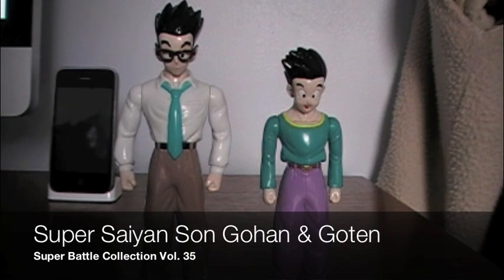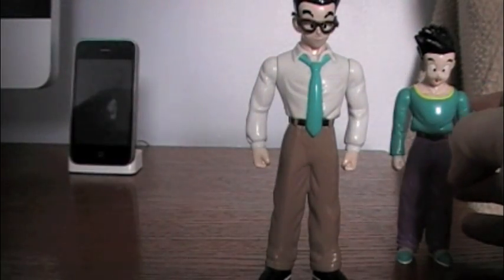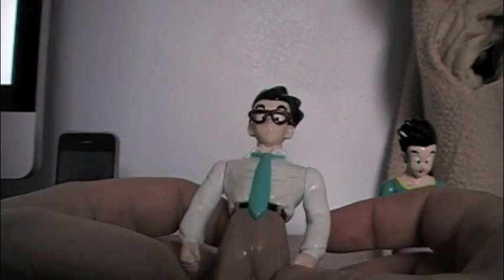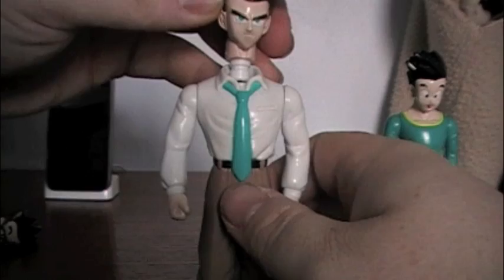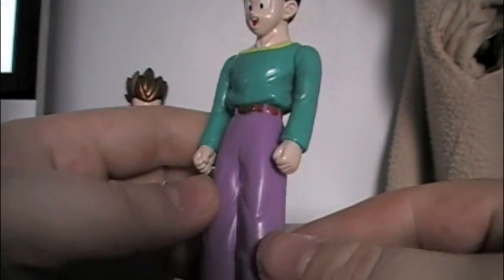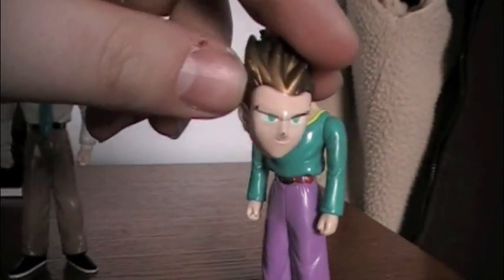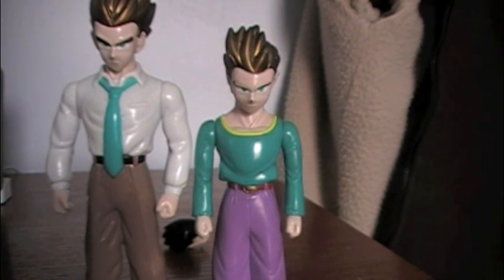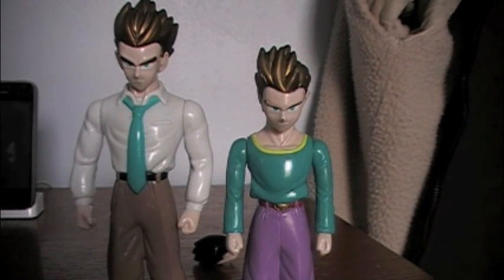DBGT Vol. 35 Super Saiyan Son Gohan & Goten - SSJ Reviews 179